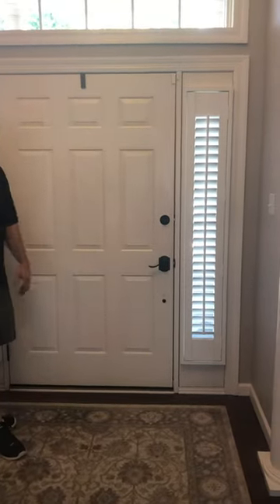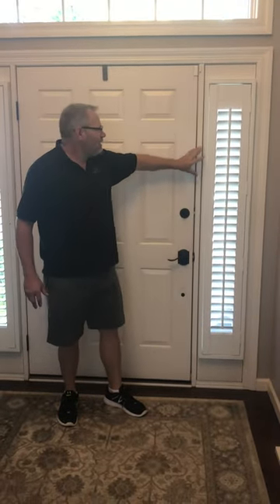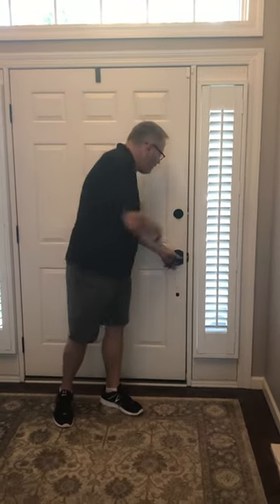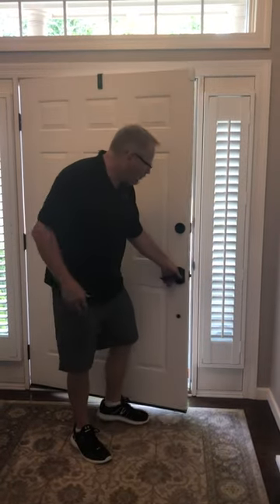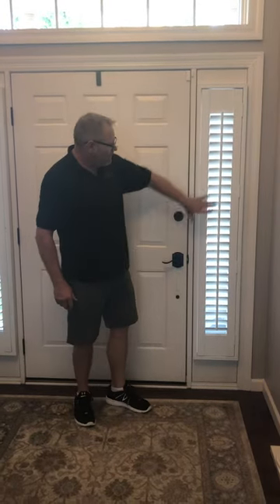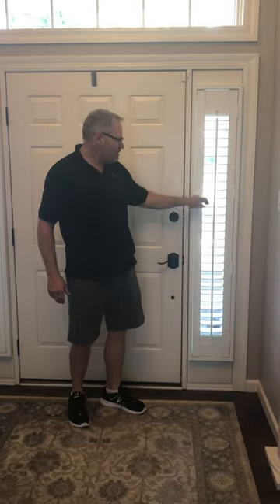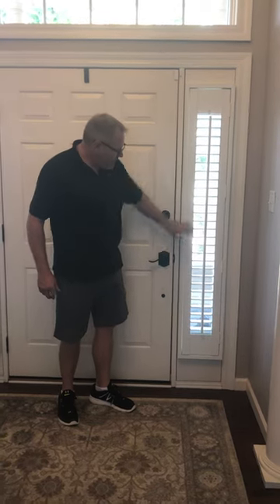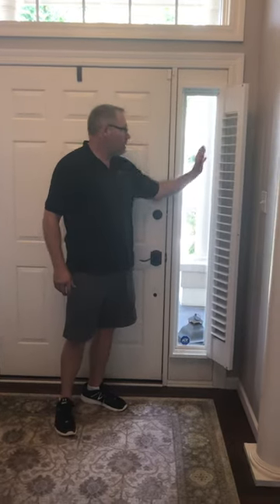Plantation Shutters over Sidelights in Chesterfield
This video shows you how Plantation shutters are installed and operate on Sidelights.